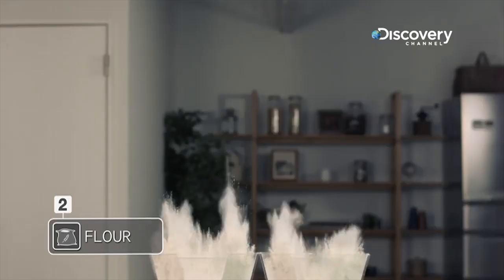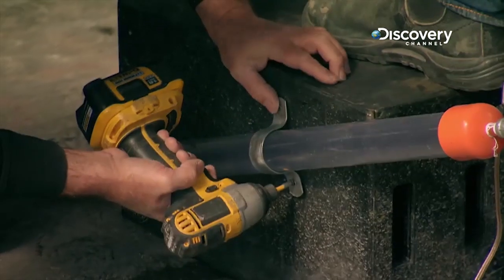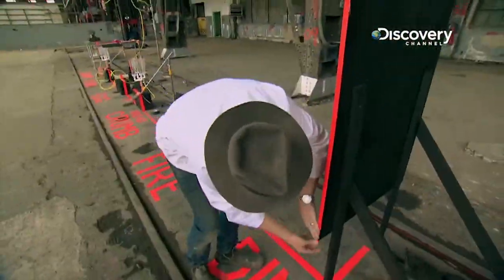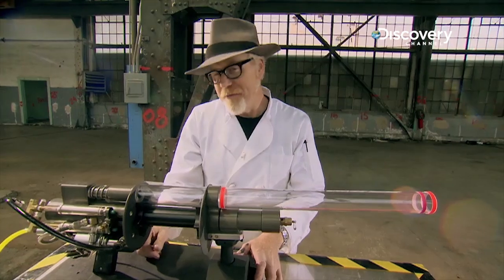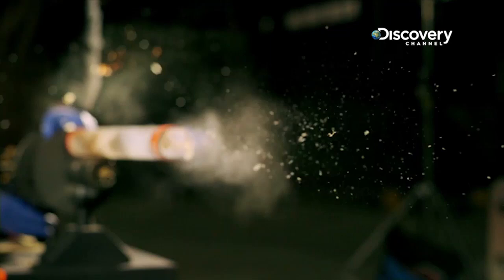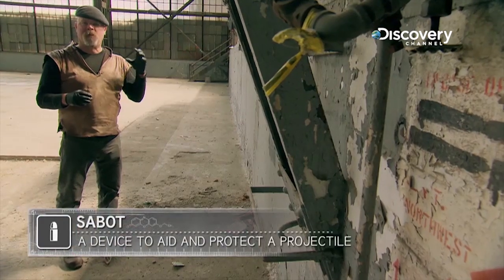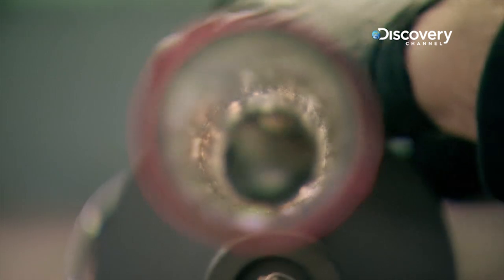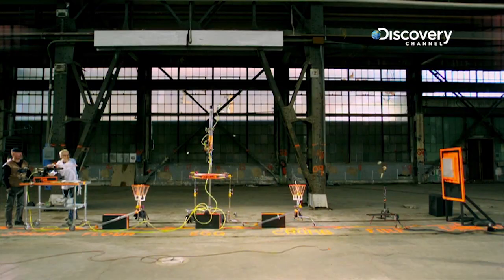Exploding Shrimpnel | MYTHBUSTERS S10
Jamie and Adam's shrimp canon turns out to be a bit more destructive than they anticipated. Mythbuster, Season 10 Episode 235